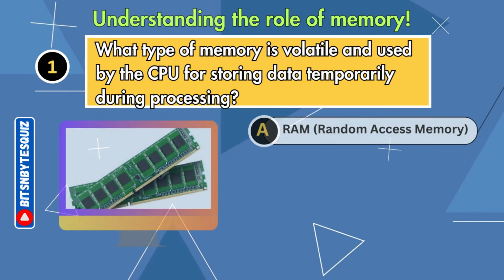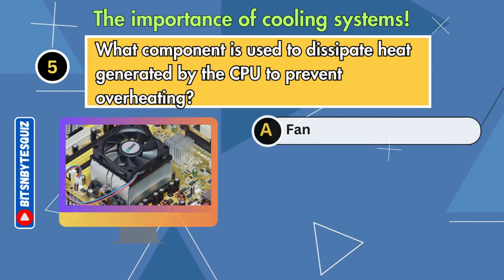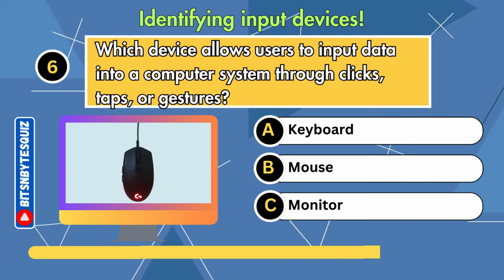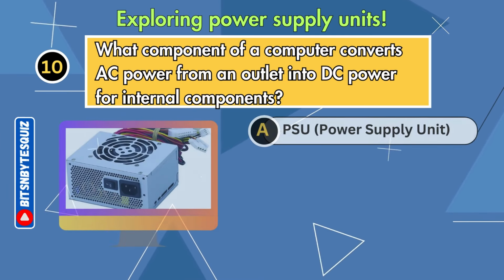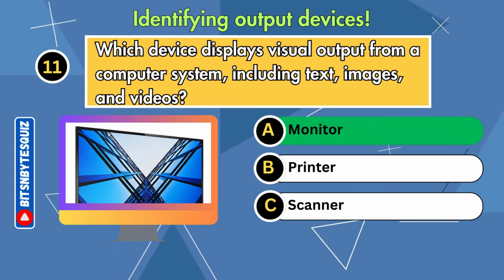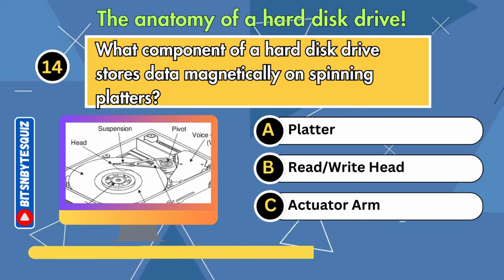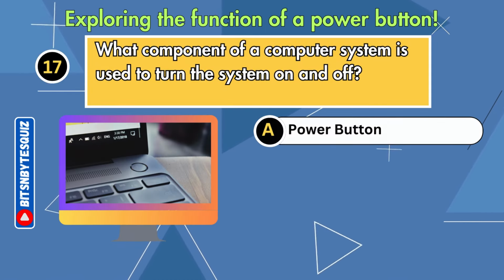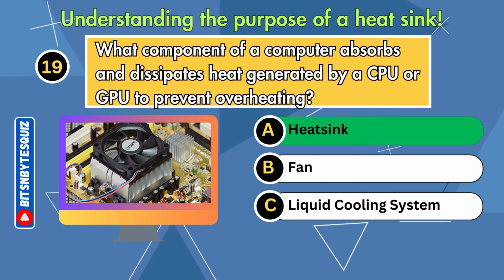Input Output Devices Quiz | Hardware Edition Quiz | BitsNBytesQuiz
Description:
🔍 Welcome to BitsNBytesQuiz – Your Gateway to Computer Science Mastery! 🖥️

💡 Why Choose BitsNBytesQuiz?

Engaging quizzes for all skill levels
Thorough explanations to enhance your understanding
Stay updated with our diverse range of Computer Science topics

quiz challenge video
quiz challenge questions
quiz challenge show
quiz challenge game
quiz challenge yes or no
quiz challenge
quiz game
quiz time
quiz channel
quiz for kids
quiz questions
quizzes general knowledge
real or drawing